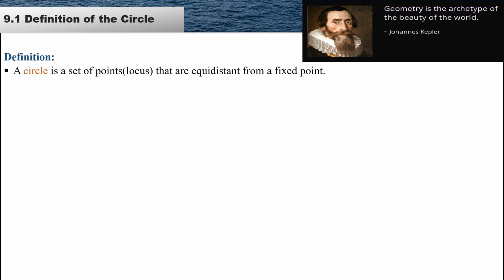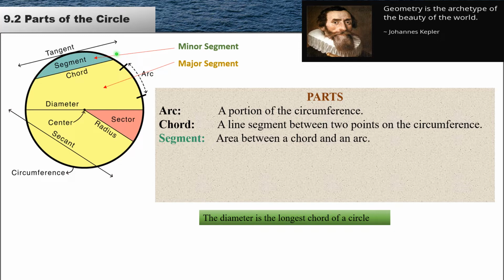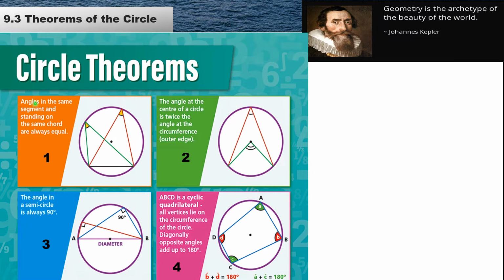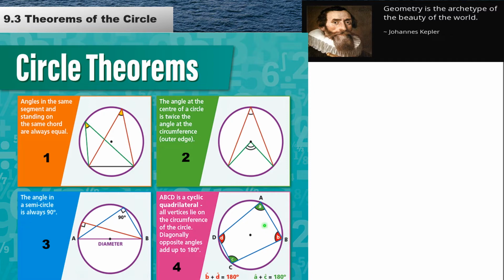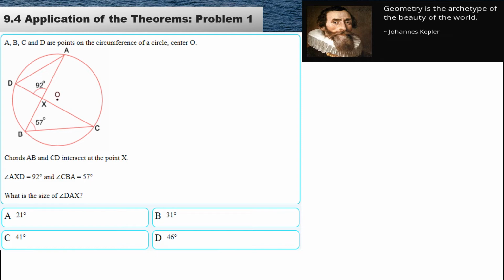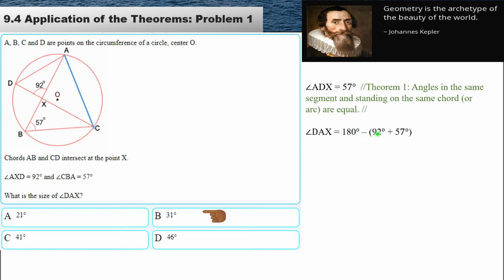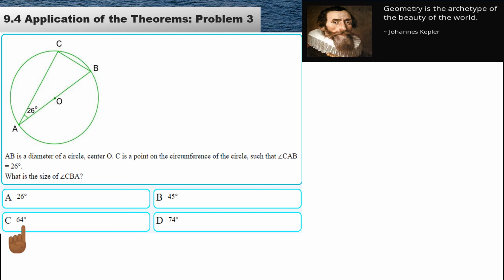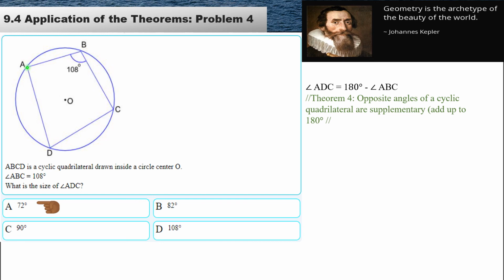5thFormMathLesson 22 Circle Geometry Theory I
In this video, you will learn :
(1) the definition of a circle
(2) the parts of a circle
(3) the first 4 geometry theorems of the circle.